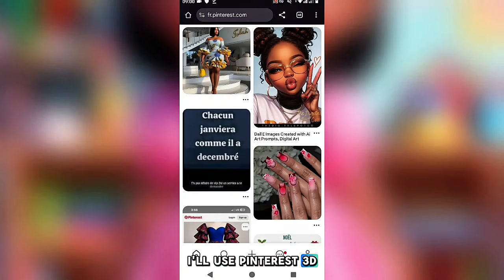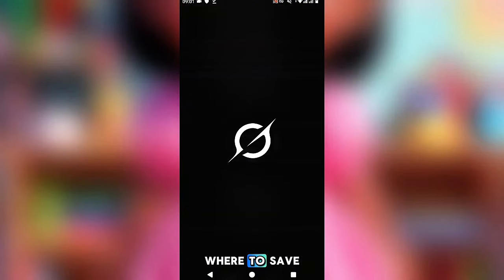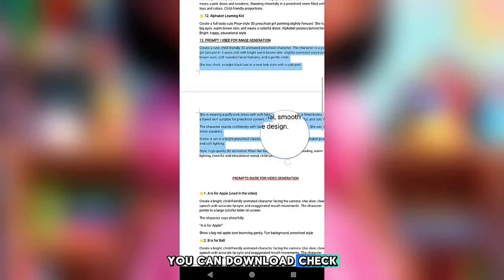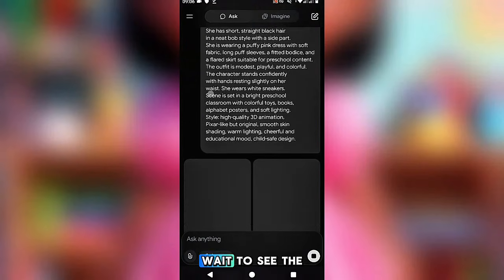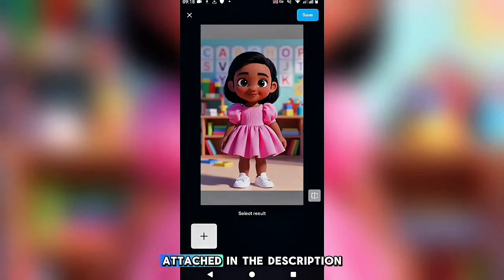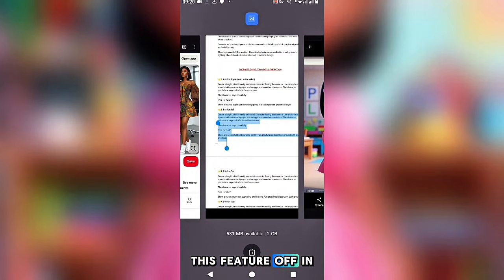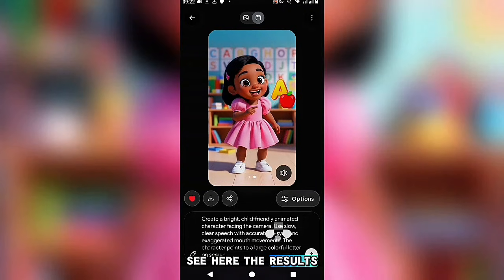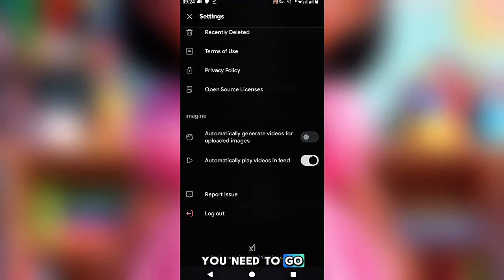This Is How People Make Viral Kids Videos With AI 🤯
Many viral nursery and preschool videos you see online are now created using AI — and in this video, I show exactly how it’s done.

I break down the full process of creating kids educational videos like.
Using AI tools, you can generate characters, alphabets, visuals, and turn them into engaging kids content that performs extremely well on YouTube Shorts, TikTok, and Reels.

This tutorial is perfect if you want to: • Start a kids YouTube channel
• Create nursery or preschool content
• Make AI-generated alphabet videos
• Build viral kids shorts
• Automate kids content creation with AI
No animation skills needed — just the right AI workflow.